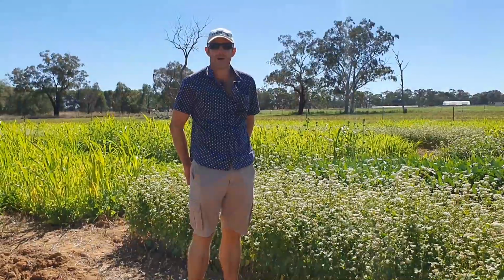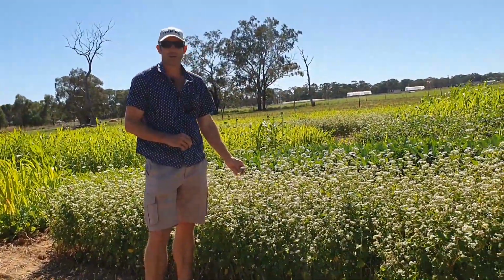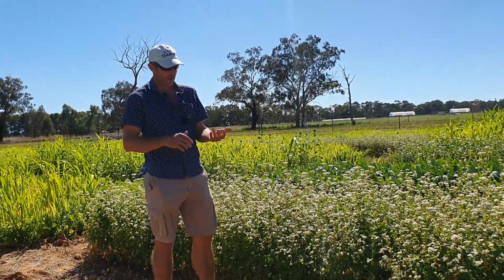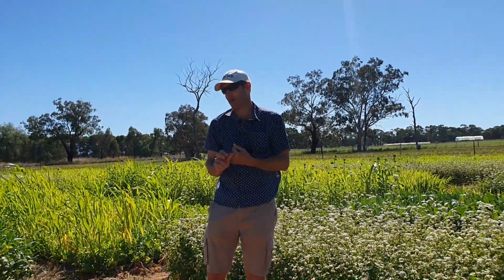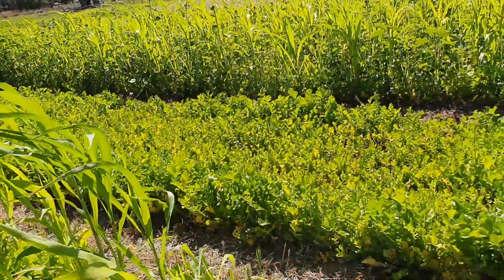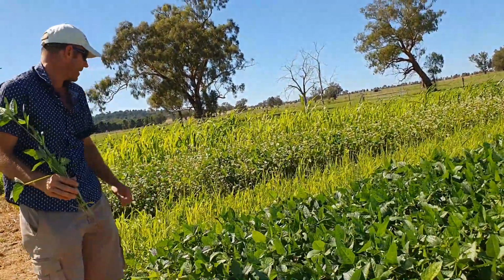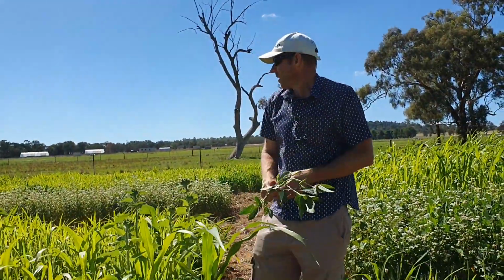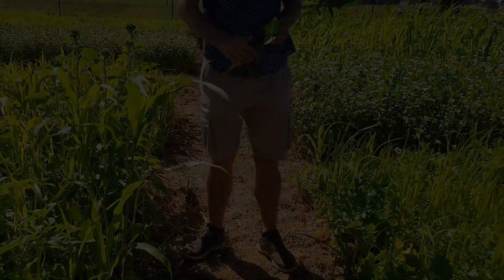Cover crop trial Wagga Wagga 2021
Terry Rose walks us through the summer cover crop trials for his Soil CRC project.